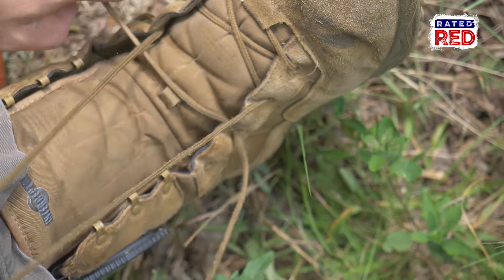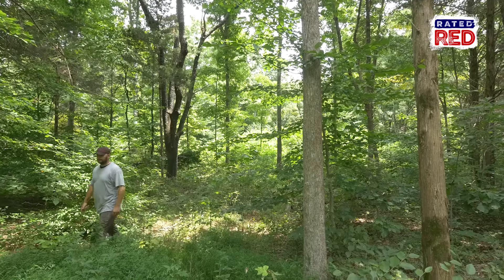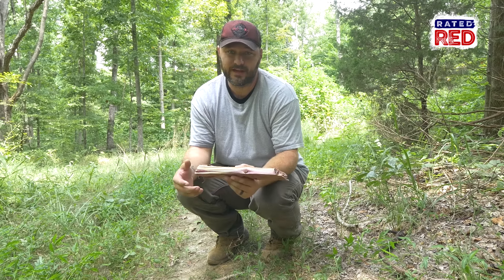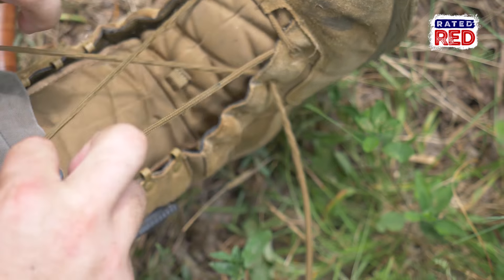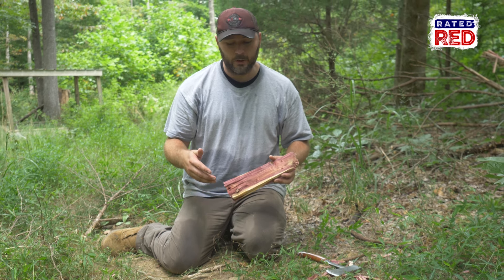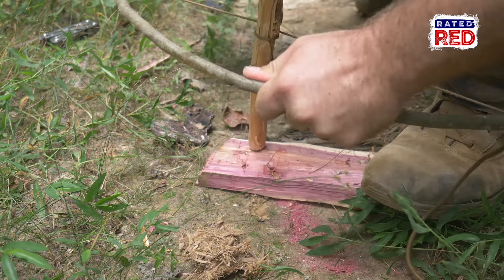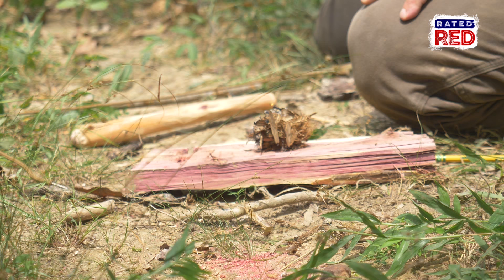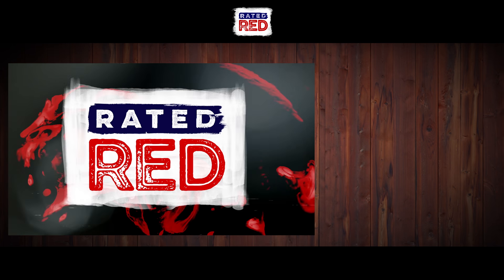How to Start a Fire Using a Bow Drill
There are a lot of ways to start a fire.
And a lot of ways that are easier than a bow drill. But it is important to know how to use one, just in case you're in a survival situation that requires it. So Rated Red's Luke Williams shows you everything you need to consider before trying the method--and how to do it.
Check this out!!!